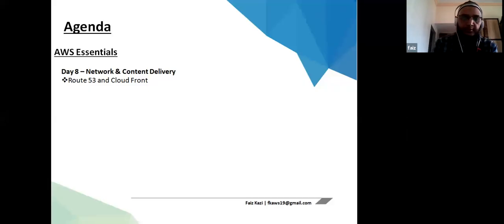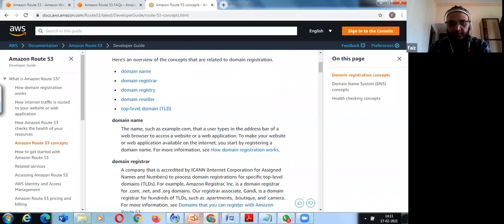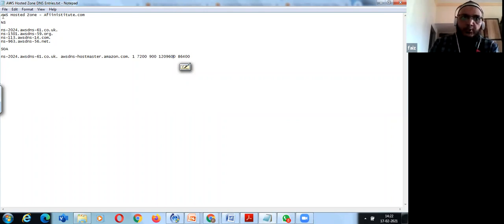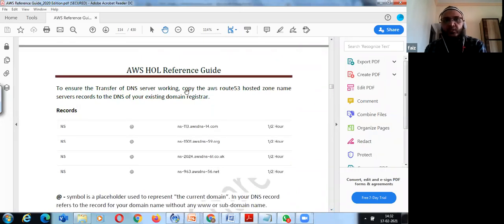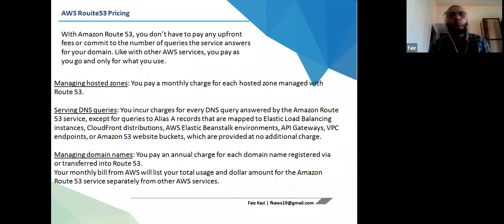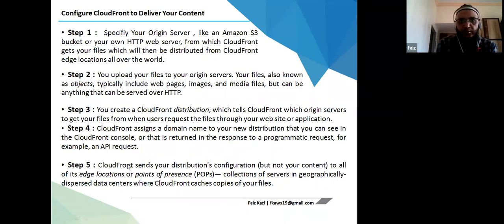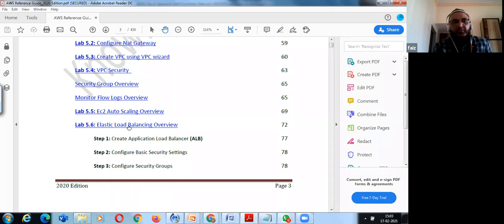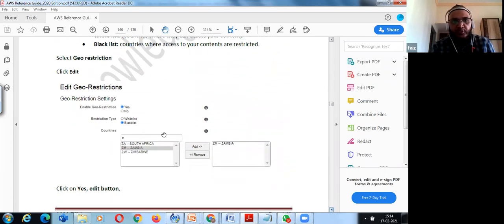AWS Course Day -8 Dt.(17-02-2021)